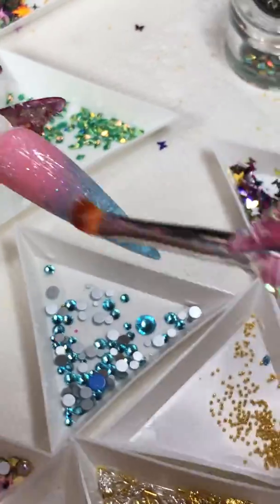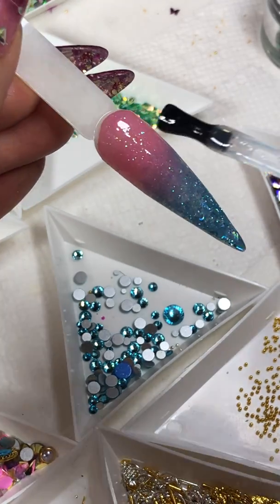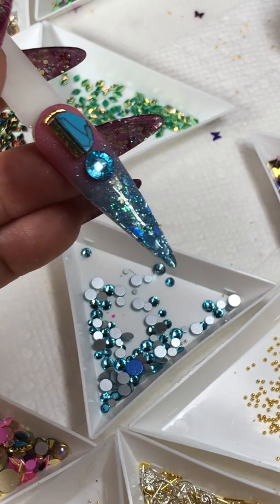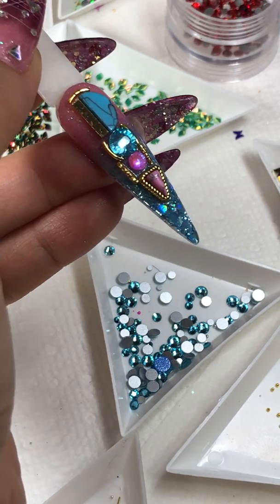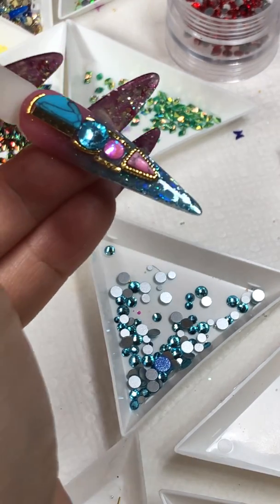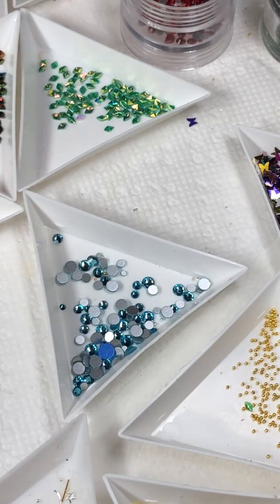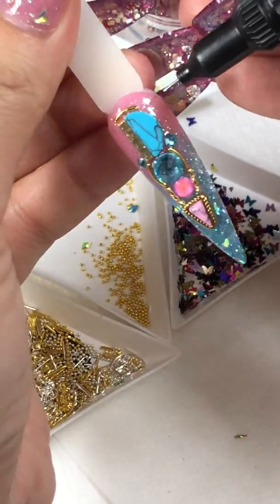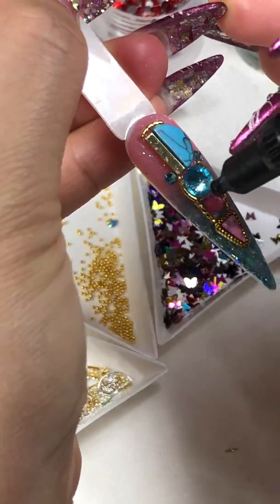Deep Sea Treasure Nail Design w Marble, Crystal, Metal Frame - How to Quick Easy Simple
30K Special Spring Sale is now Live!
*Excluded Treasure Box and Class